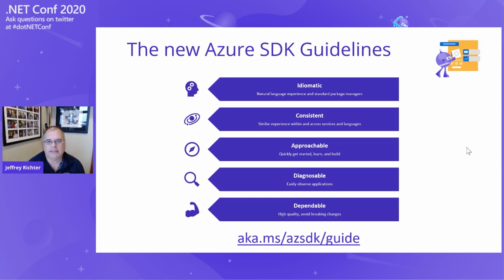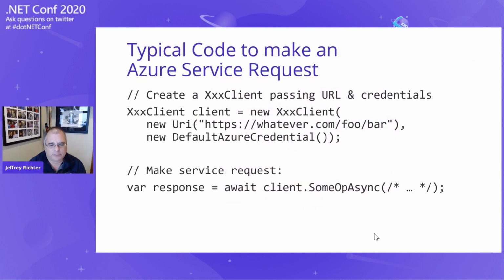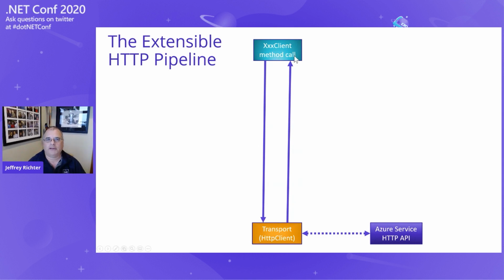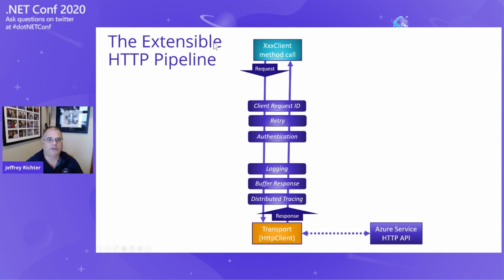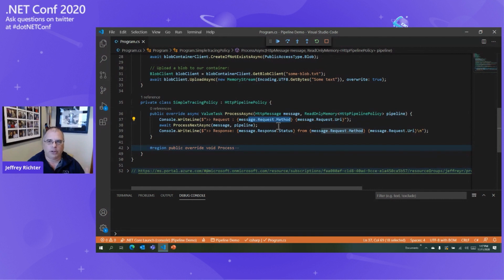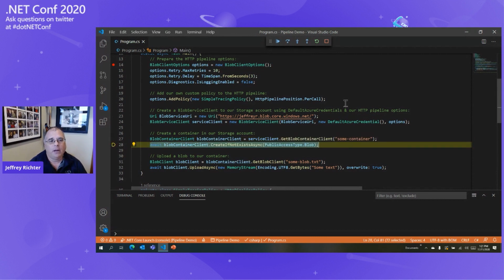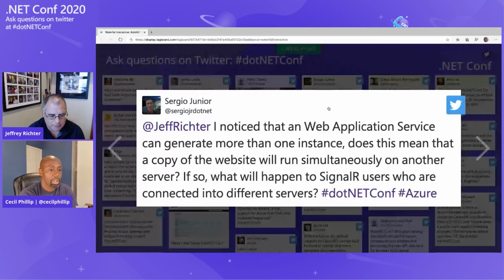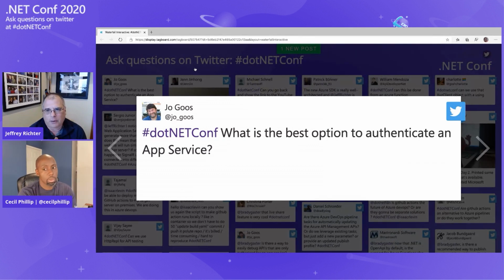NET Conf 2020 Introducing the New and Improved Azure SDK for NET